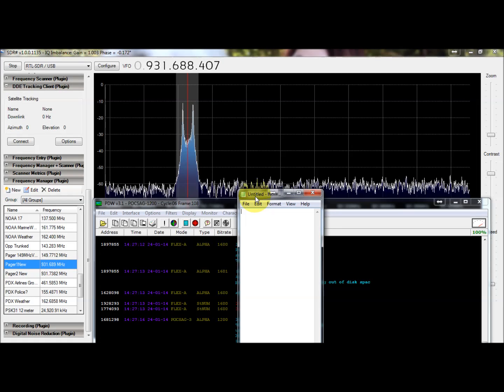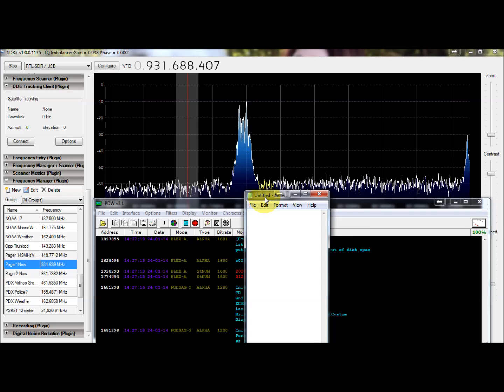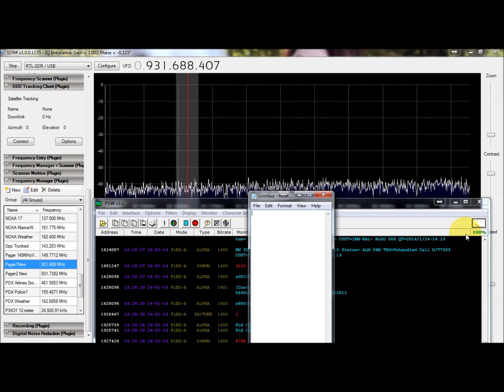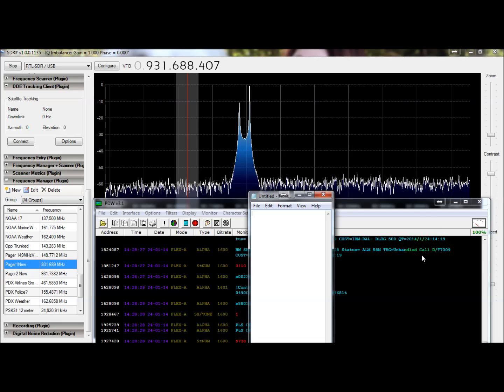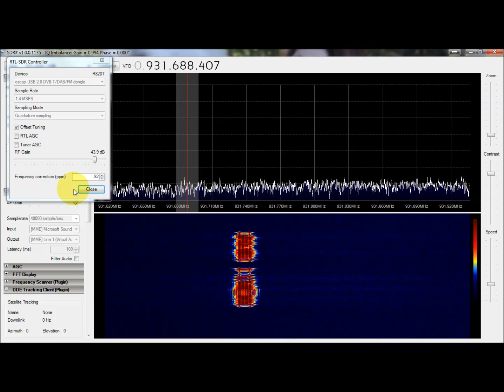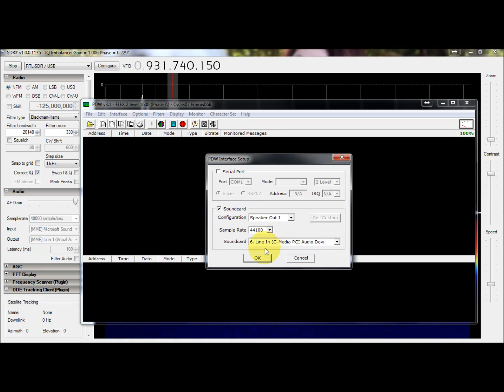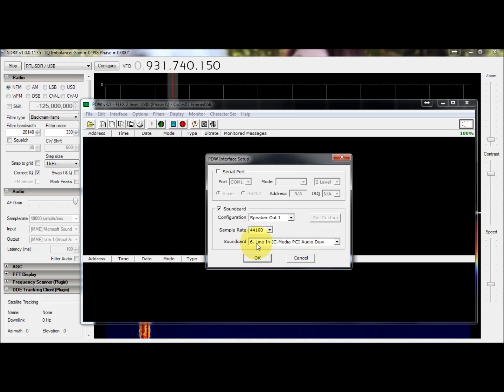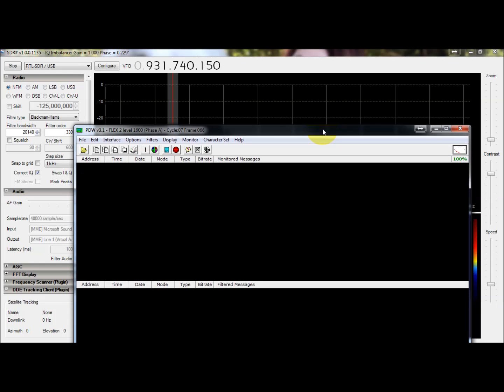Pager Data Decoding with RTL-SDR -Tutorial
Finally got around to making an update video/tutorial on how I decode pager transmissions with the RTL-SDR Dongles.  This is the R820T unit used with 100% data decoding in PDW 3.1

I have never seen a video with 100% of the data captured so I thought I should share how I do it.  I don't think I can get any better data transfer/decoding now :)

Cheers!